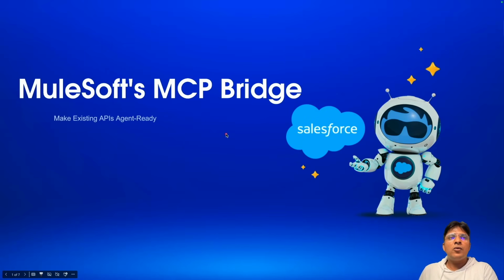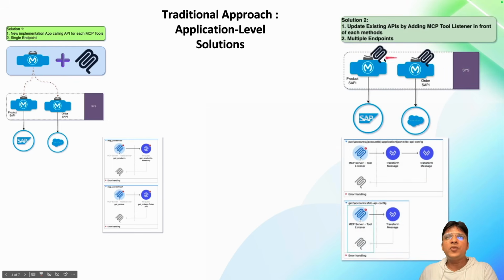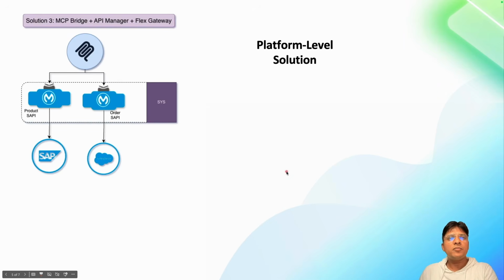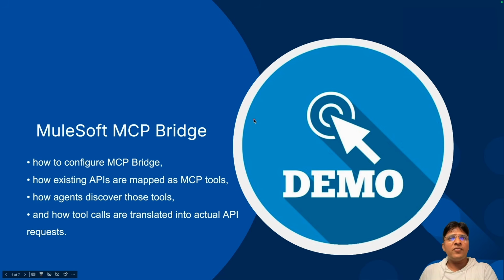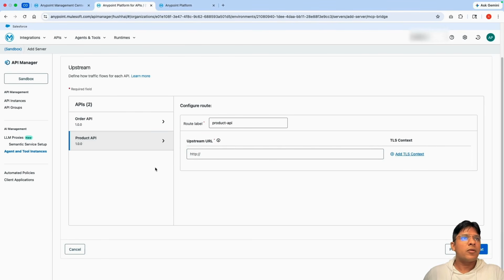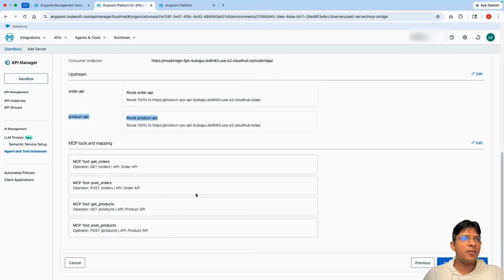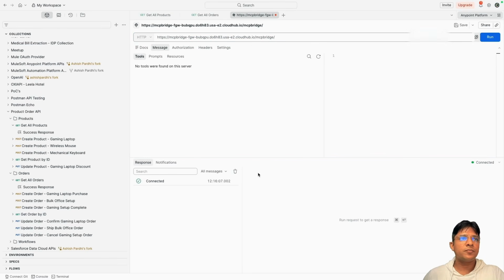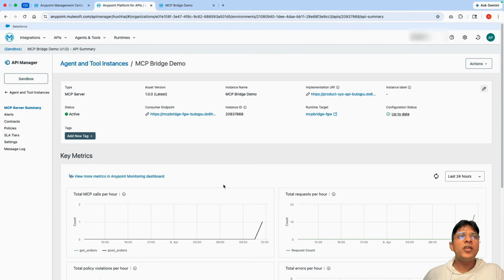MuleSoft MCP Bridge Tutorial: Convert REST APIs into MCP Servers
Learn how MuleSoft MCP Bridge converts existing REST APIs into governed MCP servers—without rewriting backend services or building a custom MCP implementation. This walkthrough compares the traditional approach with MCP Bridge running on Flex Gateway, now MuleSoft Omni Gateway.

🔑 *Key Highlights:*
• What MCP servers are and why they matter in modern integrations
• Limitations of custom MCP server implementations
• How MuleSoft MCP Bridge simplifies API exposure to MCP
• Secure and governed API access using Anypoint Platform
• Real-world integration patterns using MCP Bridge
• Best practices for scalable and maintainable MCP integrations

Chapters:
00:00 Introduction to MuleSoft MCP Bridge
00:40 API-to-MCP use case
01:22 Traditional custom MCP server approach
03:25 MuleSoft MCP Bridge walkthrough